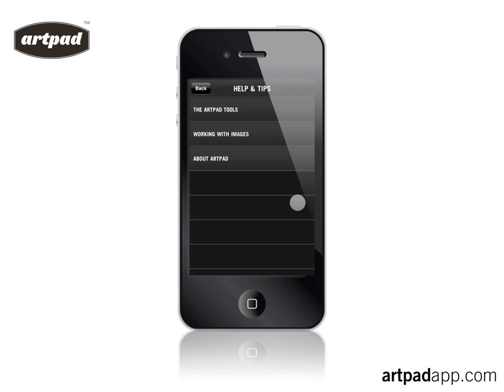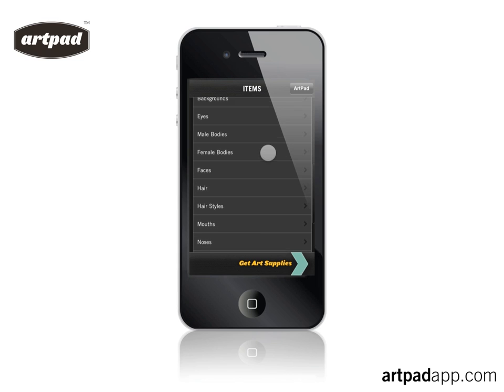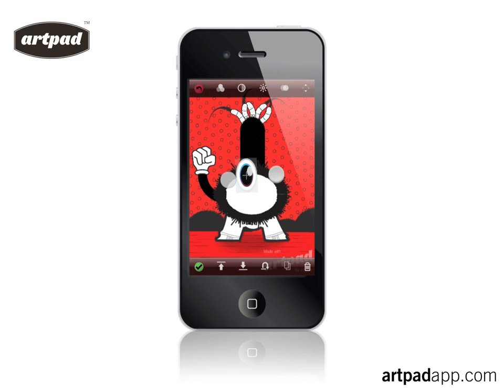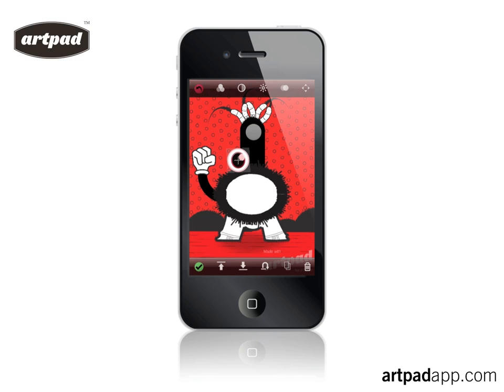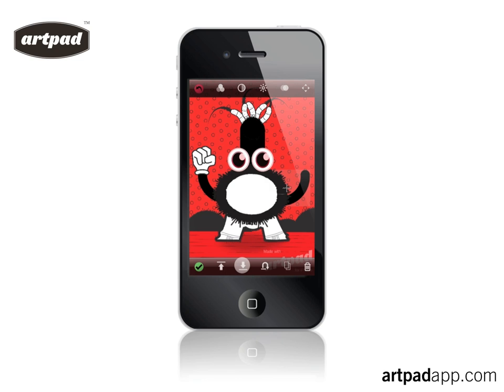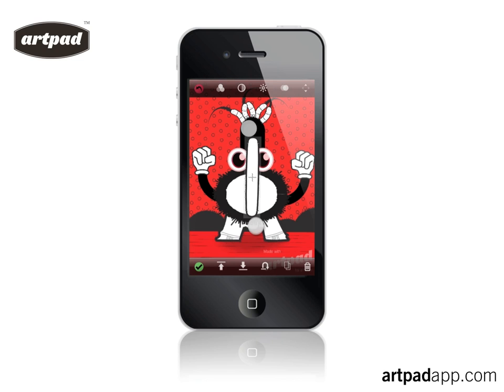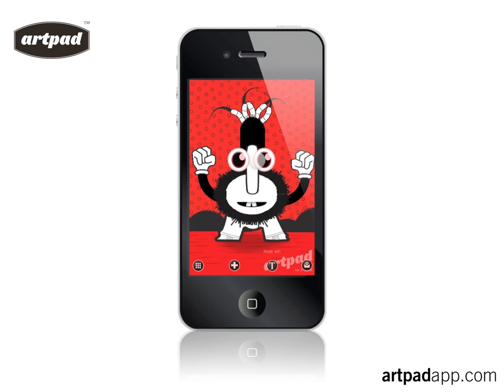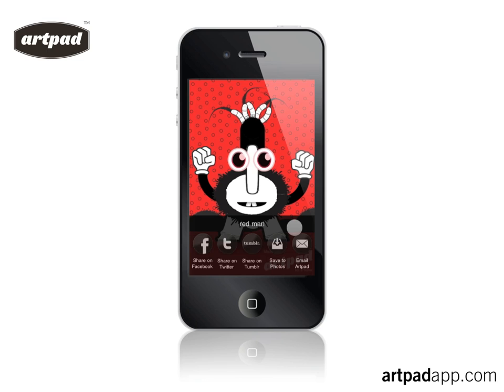ArtPad for iPhone Tutorial: The Basics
#1 Productivity App in the UK.
Top Ten Productivity App in 15 Countries.
Learn the basic tools for ArtPad for iPhone with this easy to follow tutorial. ArtPad for the iPhone is an intuitive tool that empowers even novice artists to design inspired artwork for today's digital media.